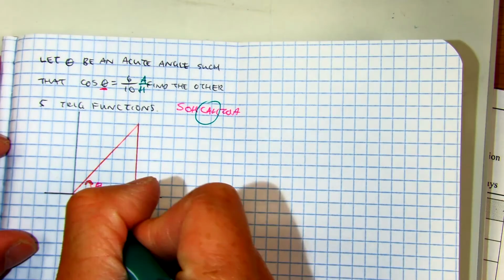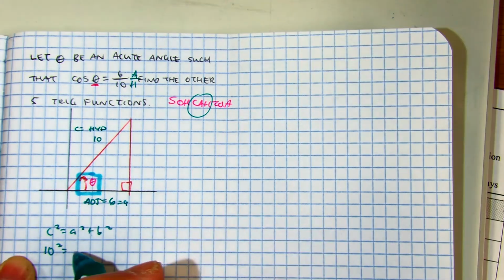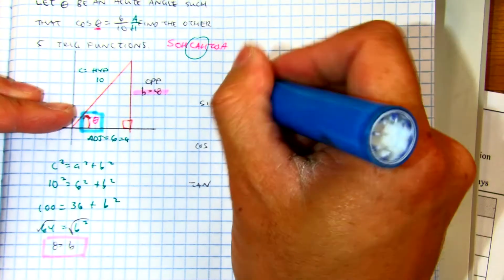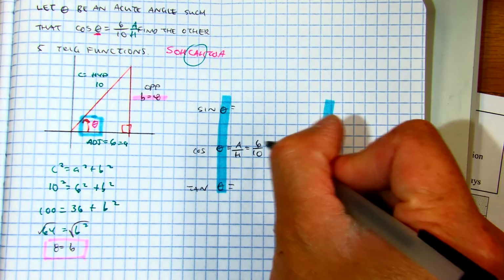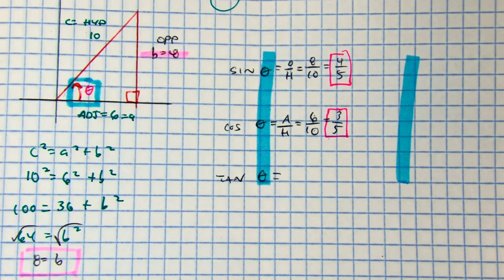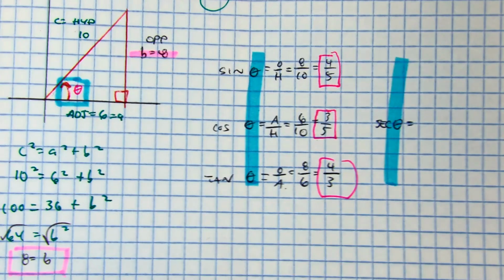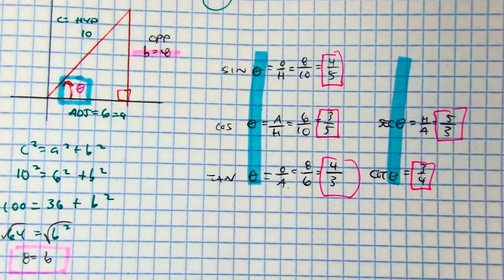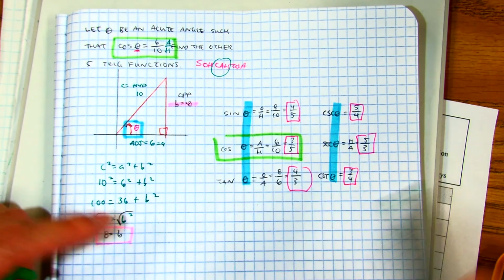Given one trig function, find the other 5